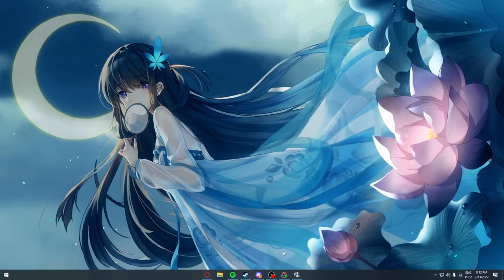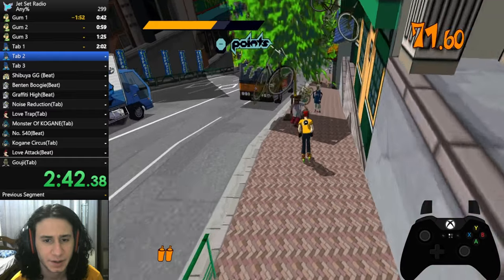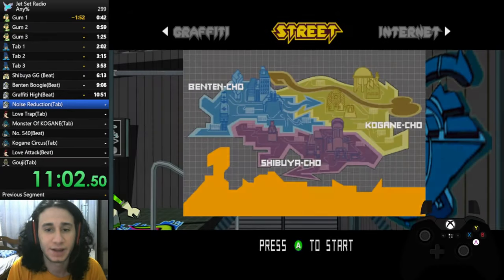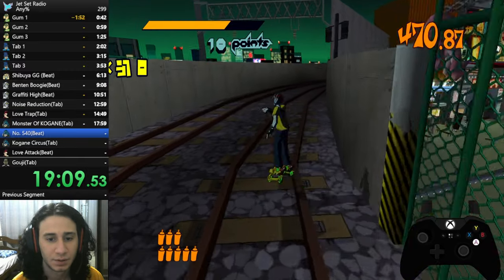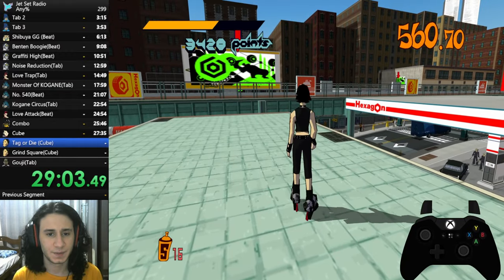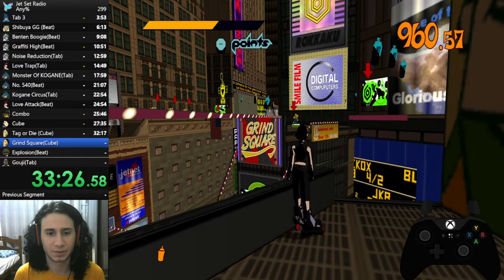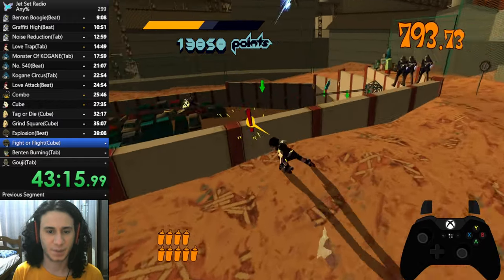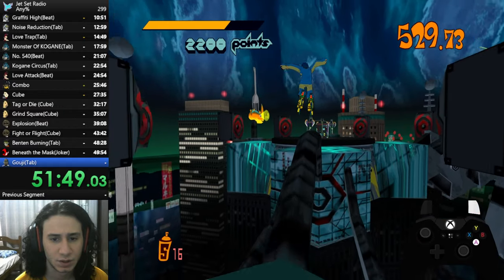[ENG] Jet Set Radio Any% Speedrun Tutorial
JoyToKey Serial: VTKY - SLV3 - VWML